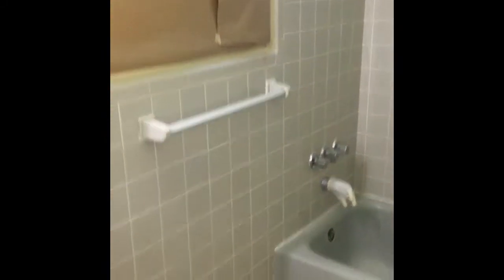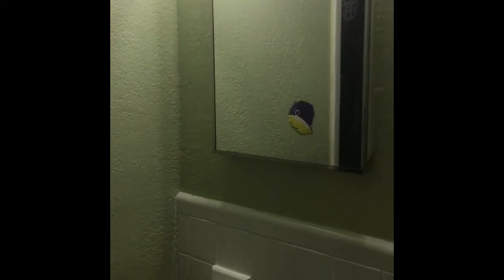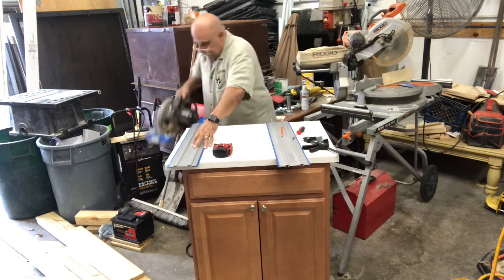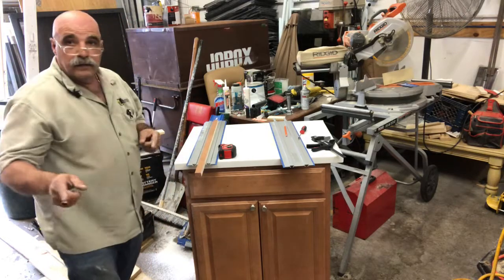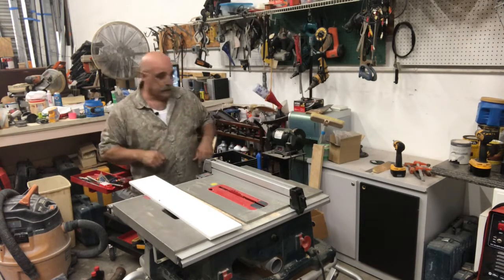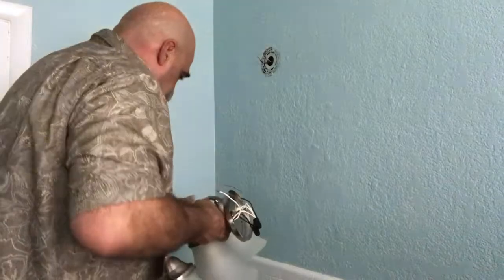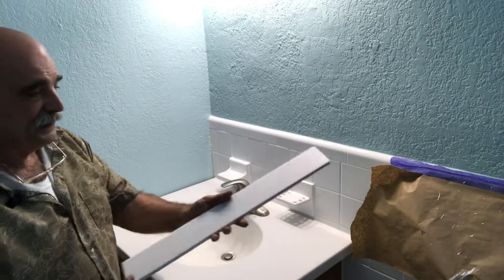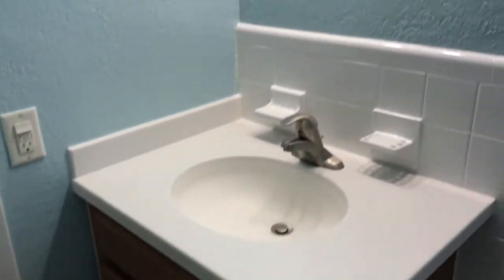How to redo your bathroom for under $1000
Renovating your bathroom